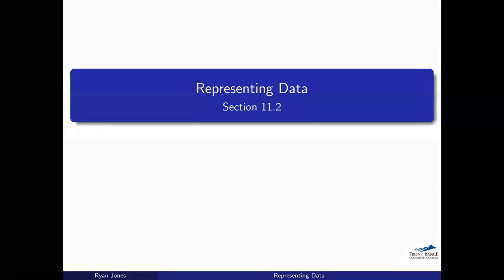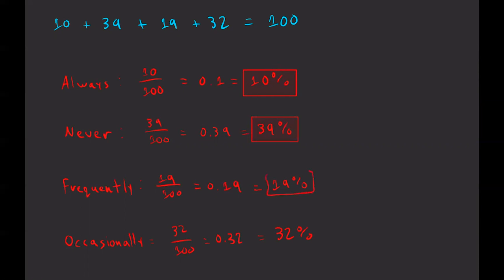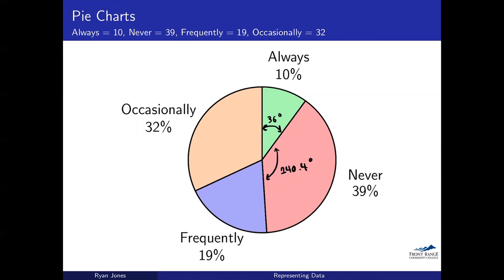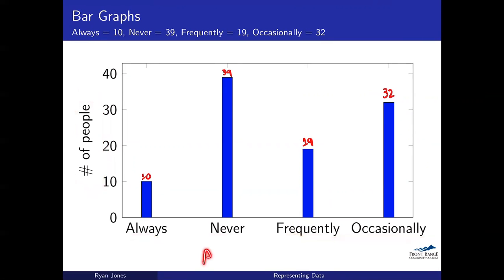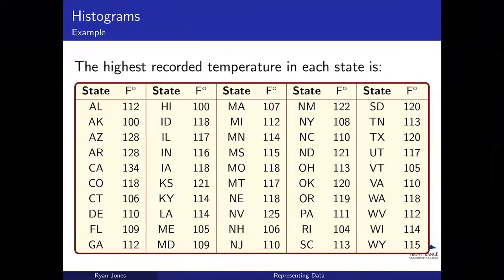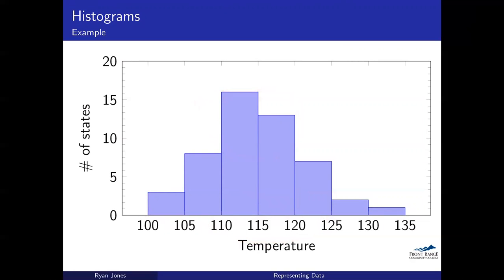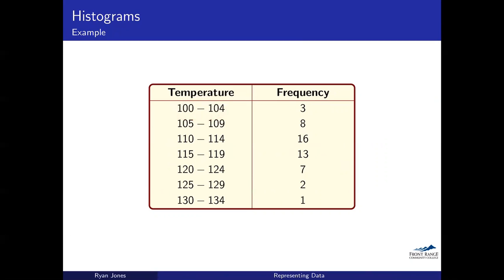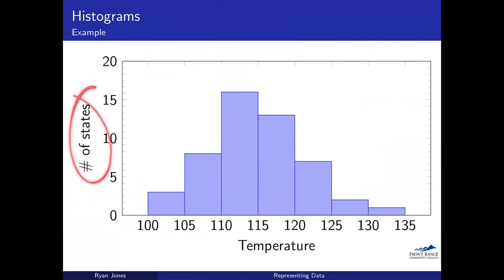MAT 1240 -- Lecture 55 -- Representing Data